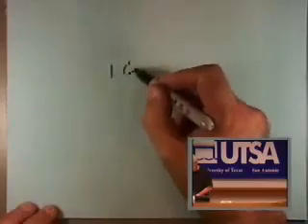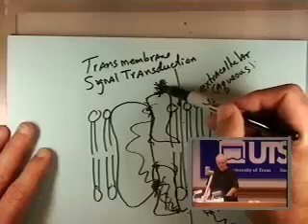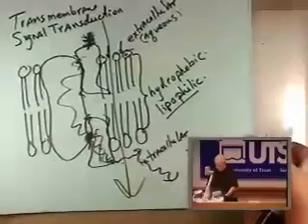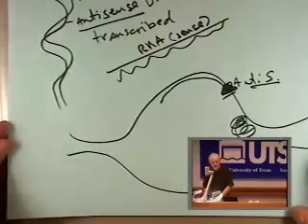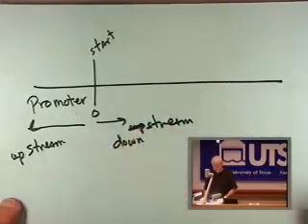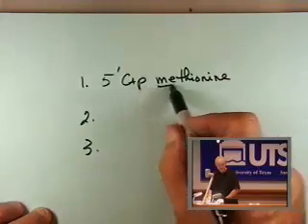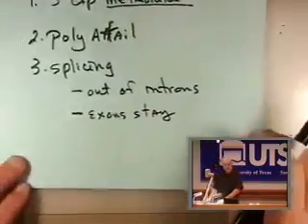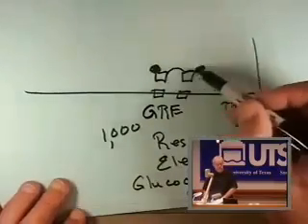BIO5453 Cell membrane - Protein synthesis - Gene expression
This video will introduce the concepts important for understanding the cell membrane chemistry, structure and function; basic mechanisms for protein synthesis and gene expression, as well as regulation of gene expression.  What I consider the essentials for understanding Neuroendocrinology